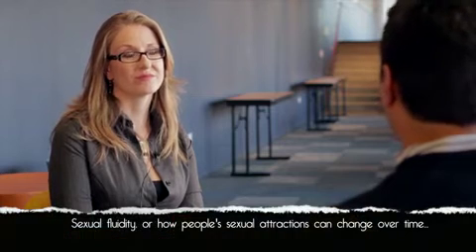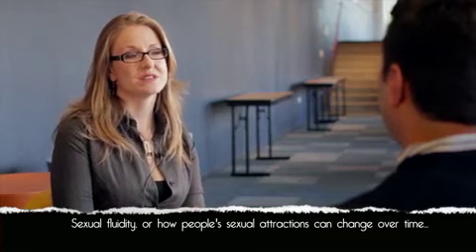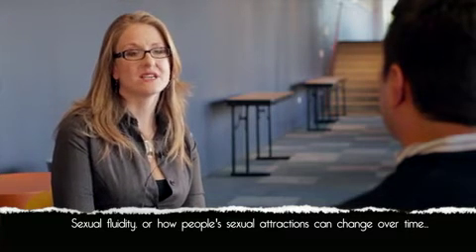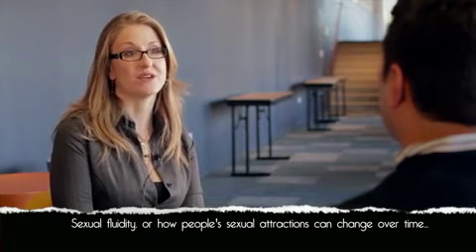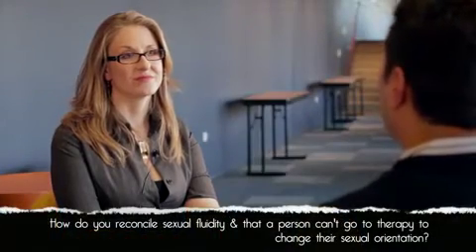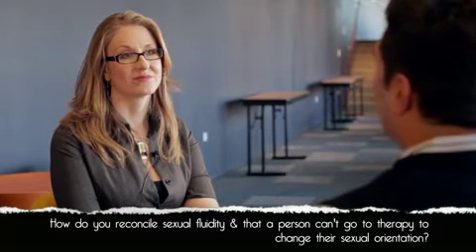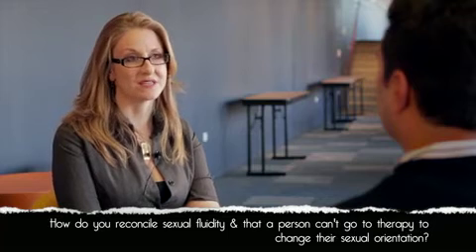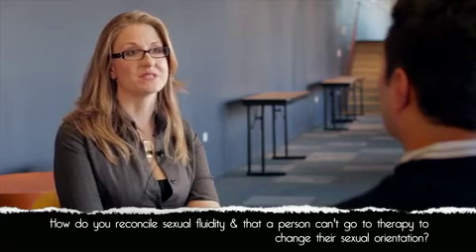Dr Meredith Chivers What is Sexual Fluidity?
Special IMPACT interview series with Dr. Meredith Chivers before a SpeakOUT event at Center on Halsted, Chicago, IL.
Dr. Chivers has appeared on numerous TV shows, published extensively on topics of sexuality, and even shared sex column advice for Savage Love. She is an Assistant Professor at Queen's University in Ontario, Canada and an alum of Northwestern University. Her lab is dedicated to understanding gender differences, and similarities in sexuality, including sexual psychophysiology, sexual orientation, and sexual functioning.
Filming & Editing: Farrin N. Abbott (2012)